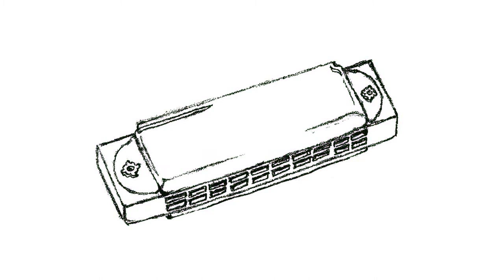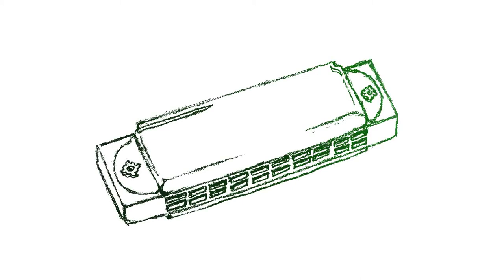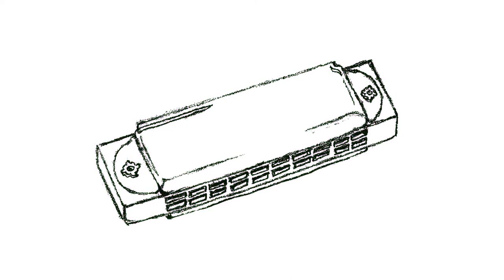DeHart - Harmonica [Indie Folk]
Cute, simple, sexy, and I hope memorable. I just picked up an old harmonica and came up with this song. It's inspired by the tone set by the movie "Jack and the Cuckoo-Clock Heart." Any song style requests?

Lyrics:
Among shoe boxes and winter coats
In a closet long forgotten, often I
Find little things to pass the time

Condoms, pills, and a lighter or two
Things I'd like to share with you
Do you want to know what I found the other day?

This old harmonica tastes like rust
But I'll play to win your heart, my crush
I will demonstrate how well I use my tongue

I'll put on a show, I will blow and suck
Just for the chance I will get lucky,
Luckily I've got a tune just for you

Grab your guitar about summer lasting all year long
All along you have been the one for me
I'll play it to win your heart, my crush
I'll play it to win your heart, to win your heart